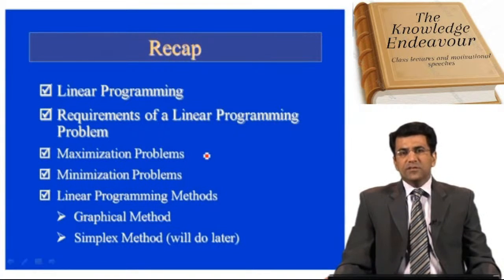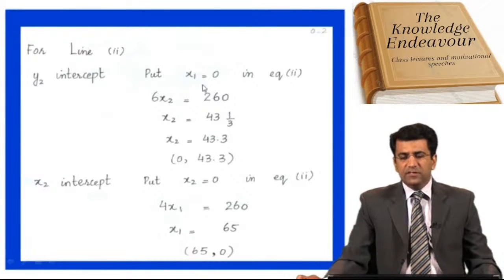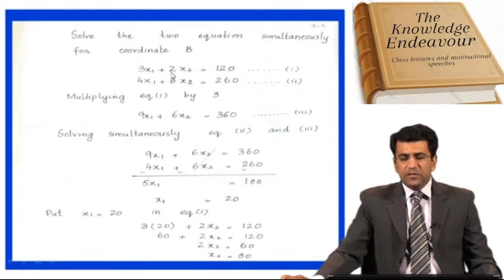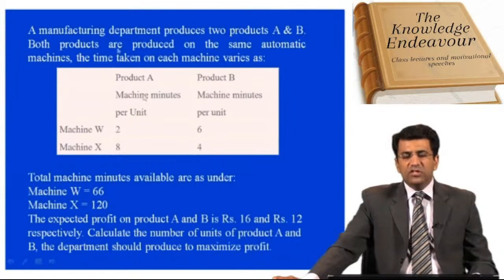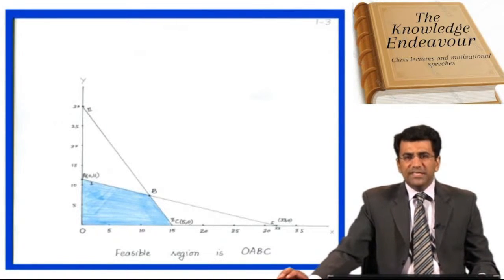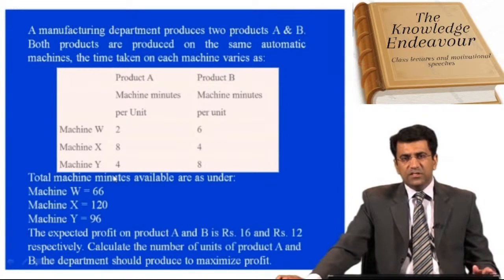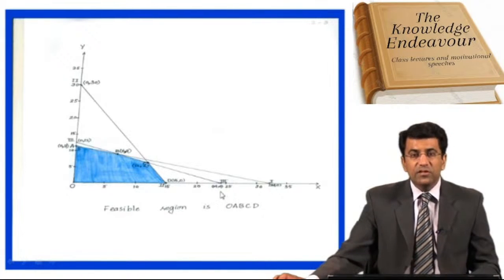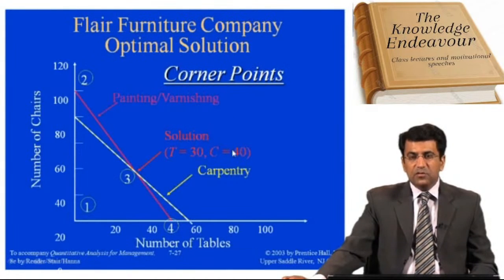linear programming lecture 2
This Lecture explains the basics of 'Linear Programming' and methods to solve linear programming problems including maximization problems.

References/Sources

PowerPoint presentation to accompany Heizer/Render
References/Sources
PowerPoint presentation to accompany Heizer/Render Pearson Prentice Hall